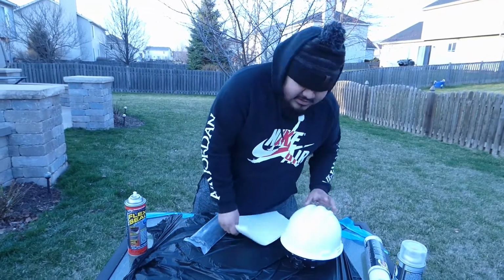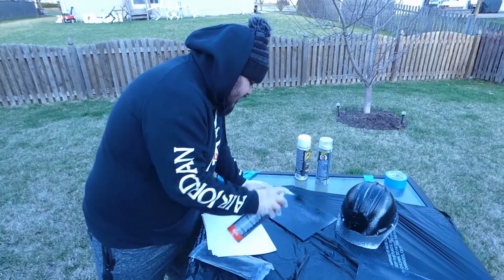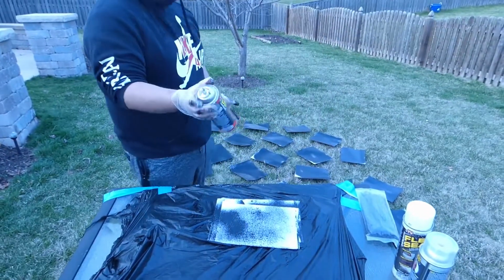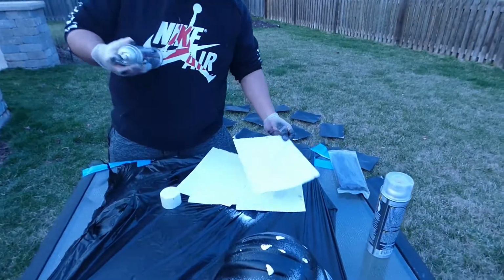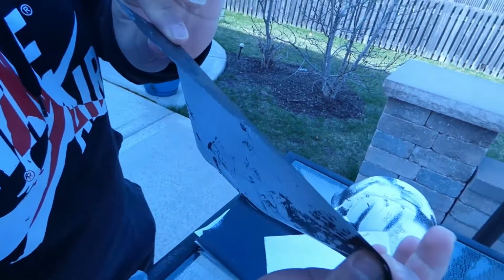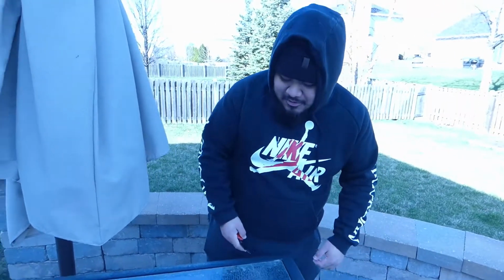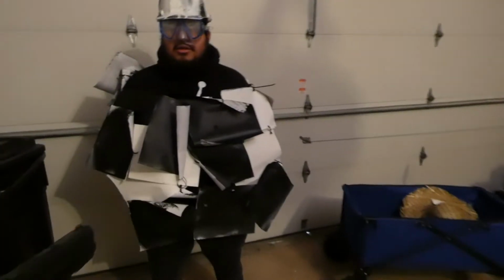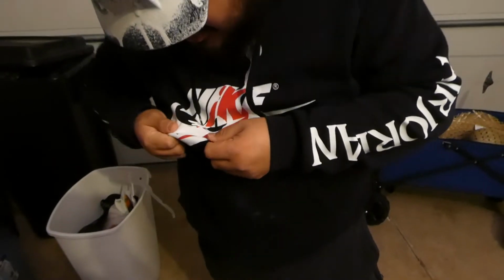Can flex seal stop a bullet?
So basically we took flex seal right and then we put it to the test to see how much it can protect you.